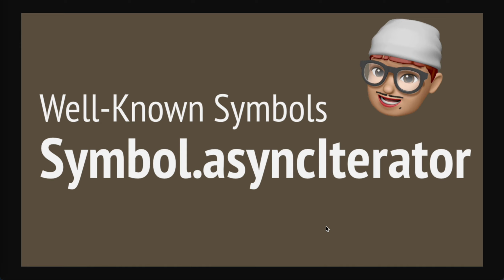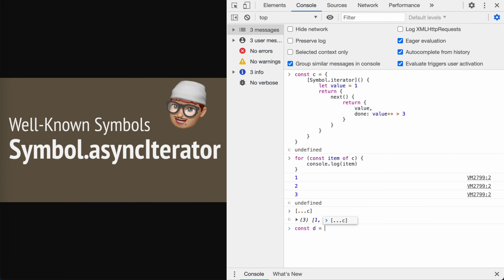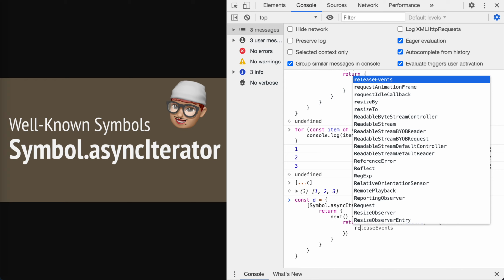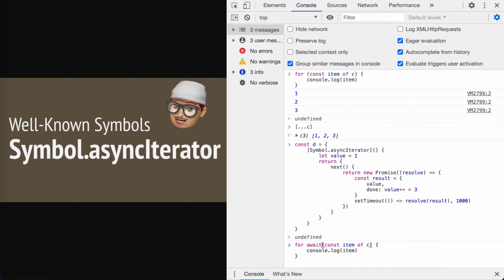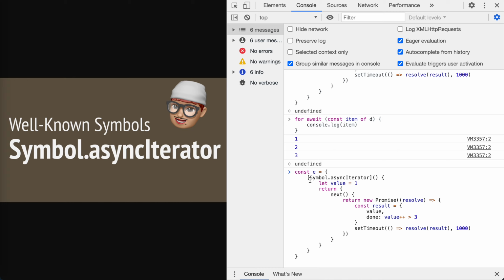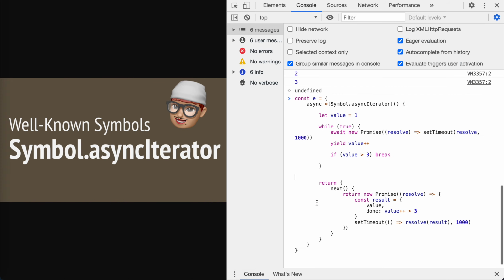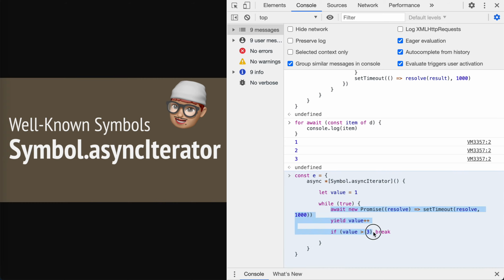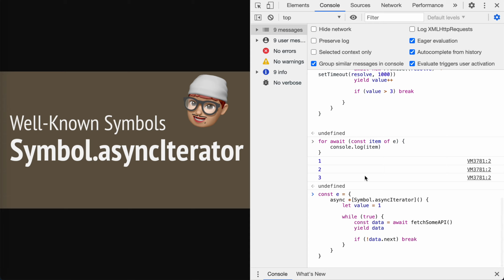Well-Known Symbols - Symbol.asyncIterator | JSer - JavaScript Engineer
Symbol.asyncIterator is used in syntax like for await ...of